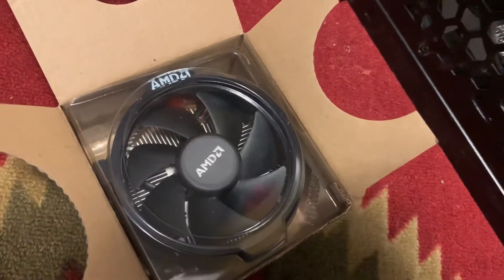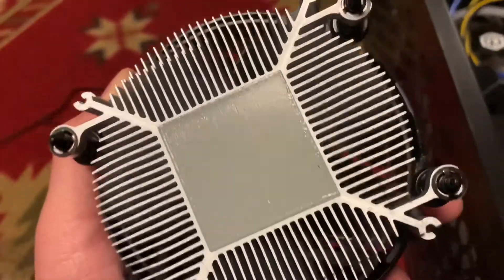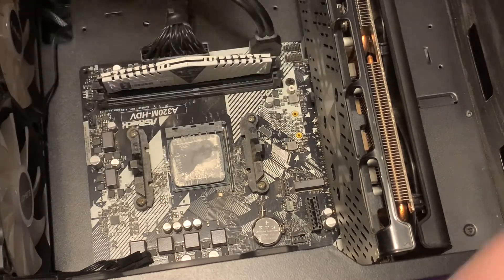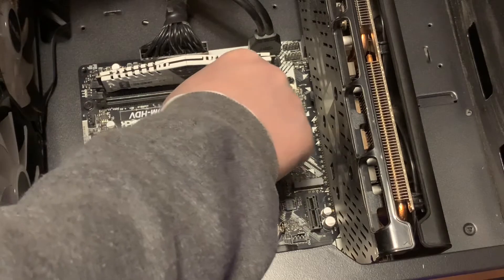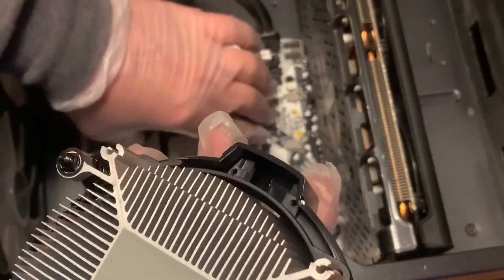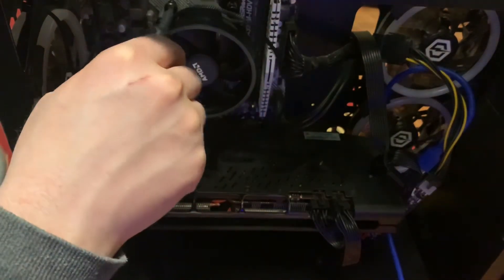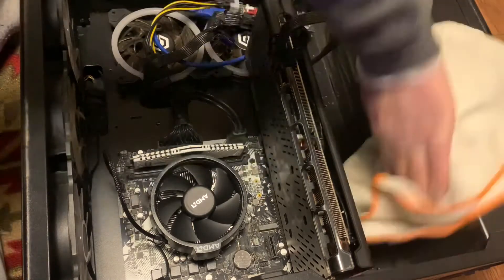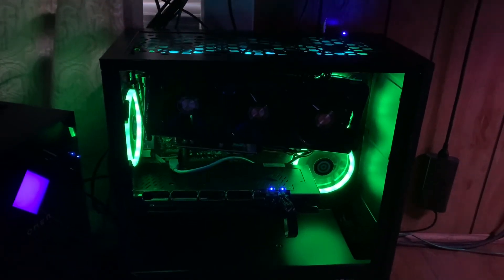How to replace cpu cooler - heat sink / cpu fan replacement setup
Yo it’s endless
-Endless

Supplies needed

Paper towels
Cotton balls
Qtips
Rubbing alcohol
Gloves

Cpu cooler replacement
Thermal paste